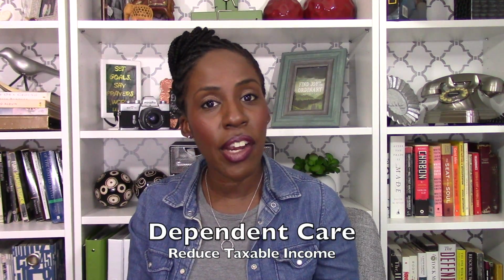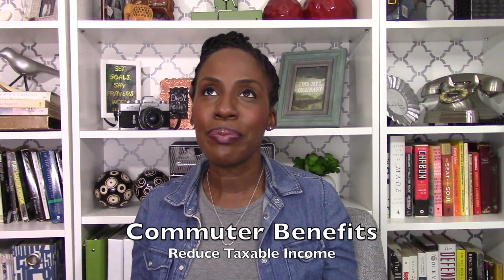5 Ways to Reduce Your Taxable Income AND Increase Your BUYING Power!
When I was on my debt free journey, I looked for ways to purchase things I needed pre-tax so that I could maximize the amount of money I got back in my paycheck... thereby increasing my buying power. Here are 5 tips to reduce your taxable income and increase your buying power.